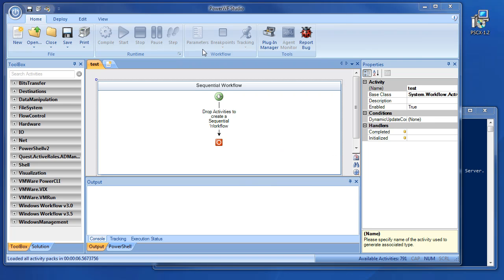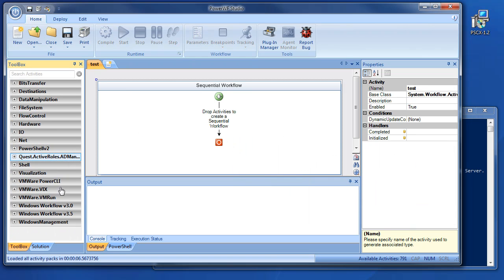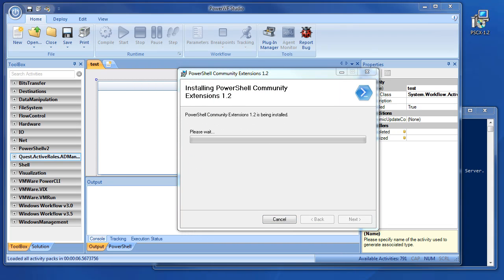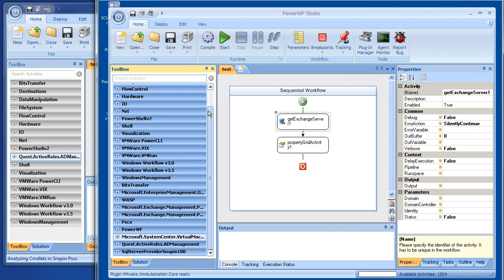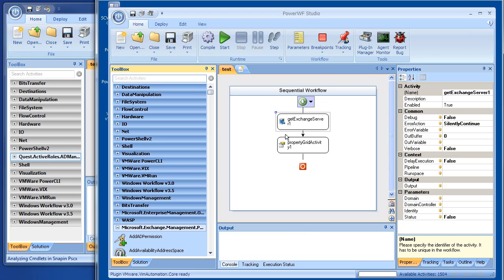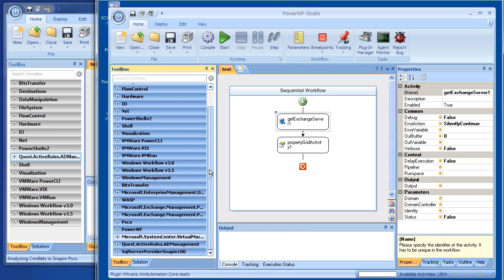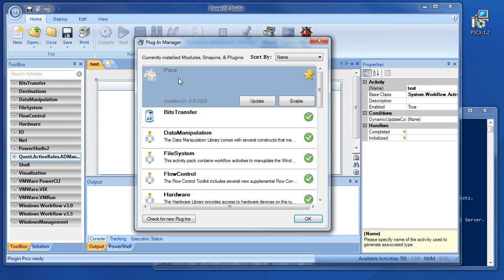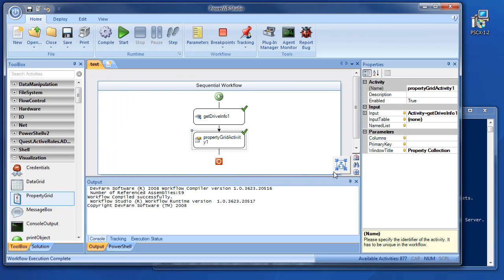PowerShell Modules & Snapins ARE PowerWF Plugins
In this sneak-peek at an upcoming PowerWF Studio feature Ben demos PowerWF's ability to natively use PowerShell Modules & Snapins as PowerWF Plugins. A PowerShell Snapin is installed while PowerWF is running and the newly installed Snapin is imported into the toolbar.